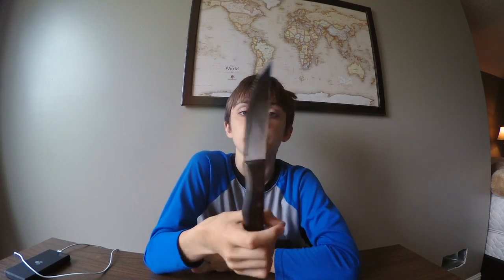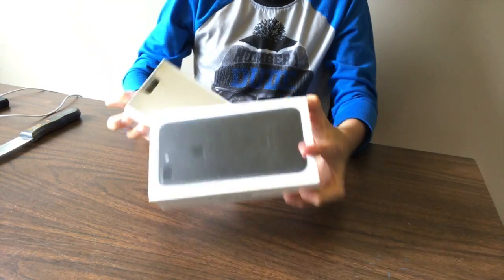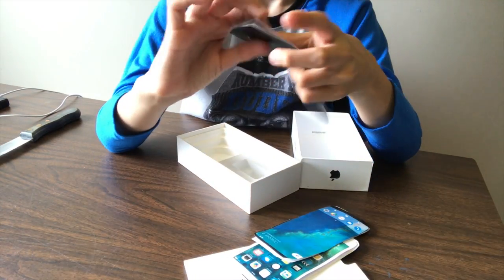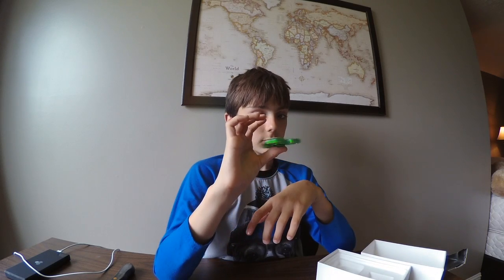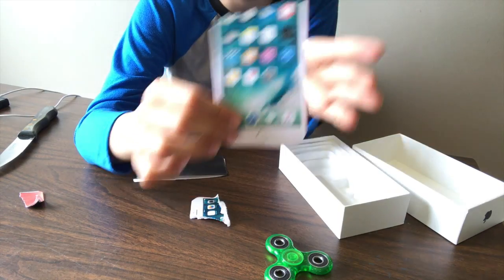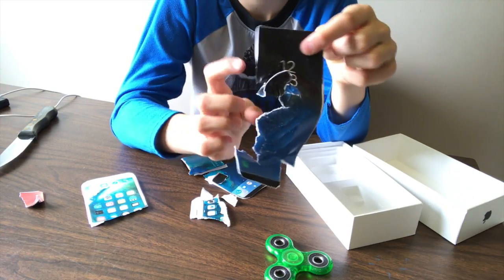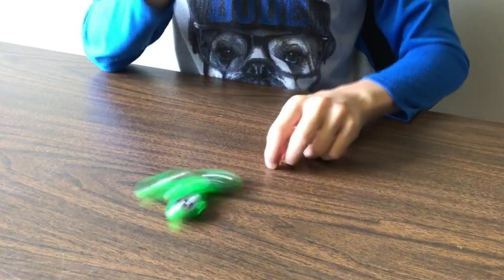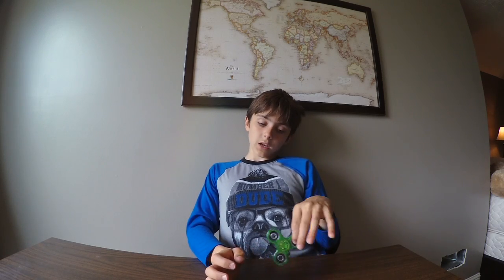Tech Tuesday S1Ep15 | iPhone 8 Unboxing | Season Finale